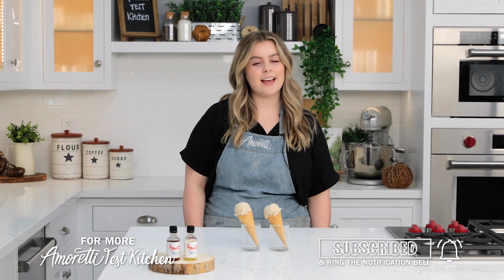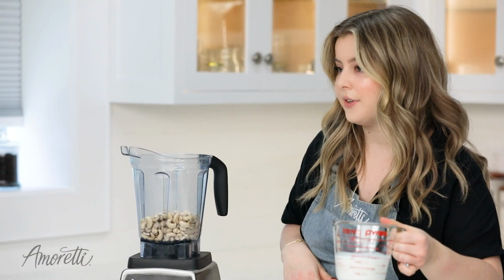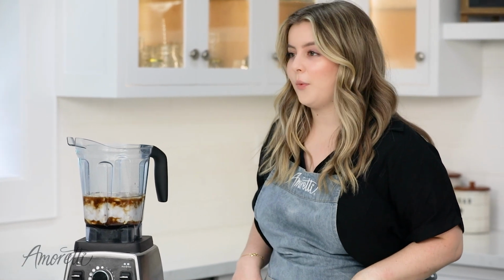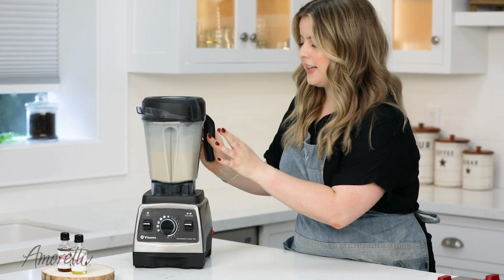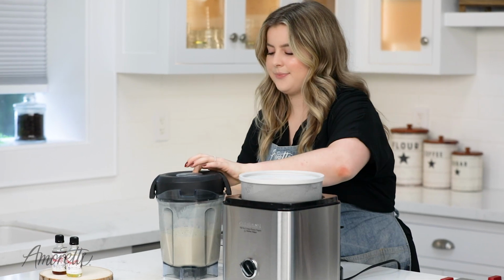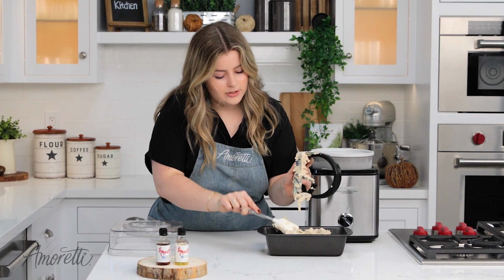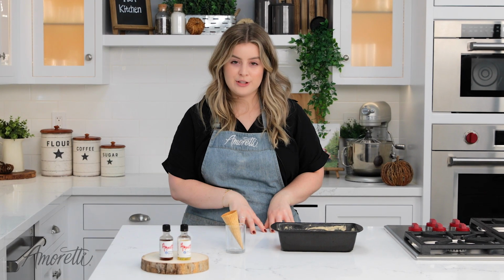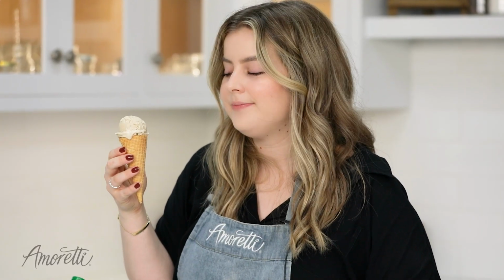Vegan Dirty Chai Latte Ice Cream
A simple and delicious dirty chai latte inspired ice cream. Made with cold brew, or your leftover cup of (now cold) coffee, and coconut milk mixed with the yummy warmth of chai spices! It's so thick and creamy you won't even realize it's vegan!